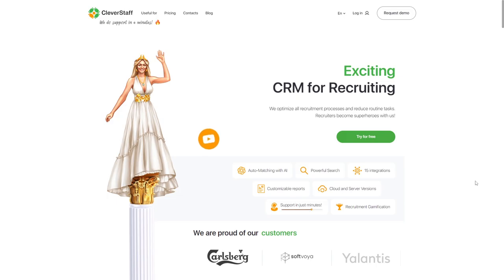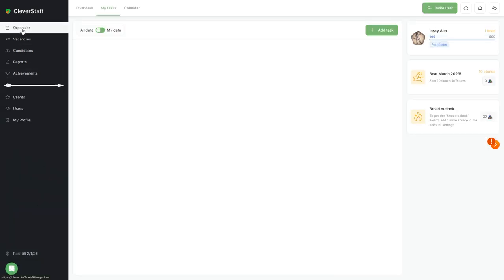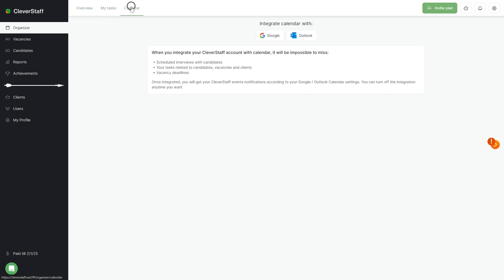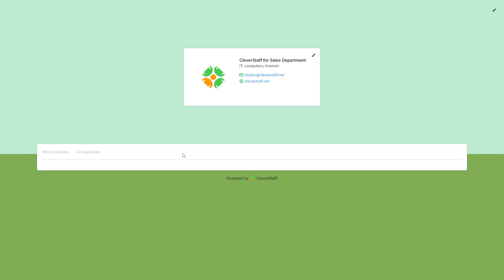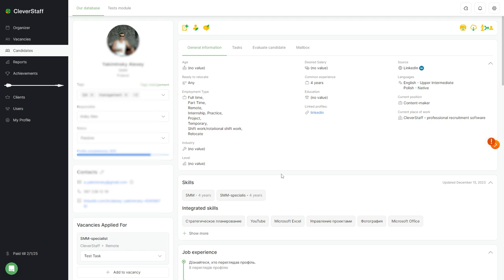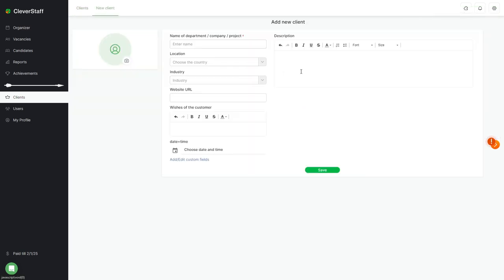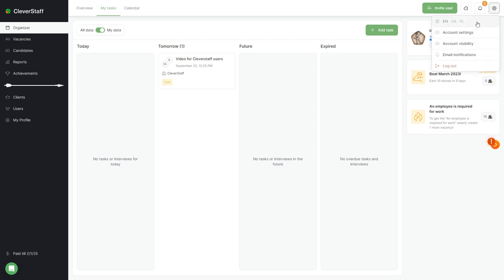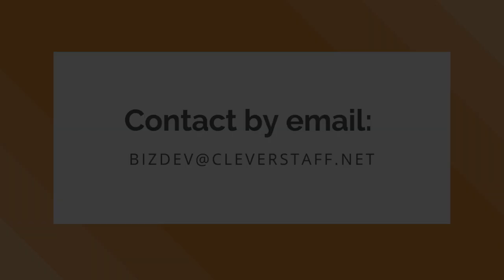Unlocking the Power of Cleverstaff: A Comprehensive Tour of Our Recruitment Automation Software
Welcome to Cleverstaff! In this video, Alex takes you on an in-depth tour of our innovative recruitment automation software. Discover how to navigate the Cleverstaff interface, from the Organizer section to managing vacancies and candidates.

We'll cover:
• The main sections of the system and their features
• Task management using a Kanban board
• How to integrate your calendar with Cleverstaff
• Exploring the Vacancies and Candidates sections
• Utilizing the Reports and Achievements for better analytics
• Understanding user roles and account setup

Whether you're an admin or a user, this video provides essential insights to maximize your experience with Cleverstaff.